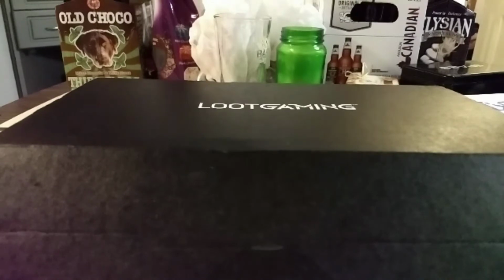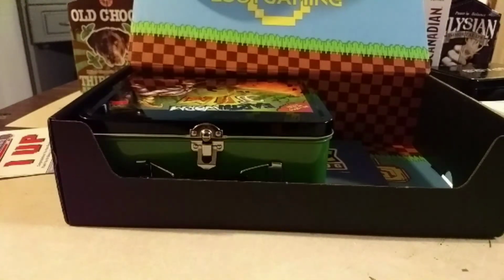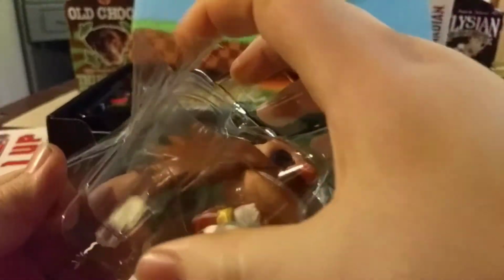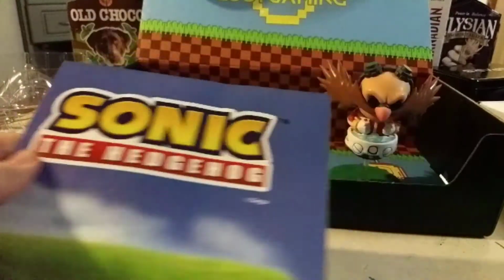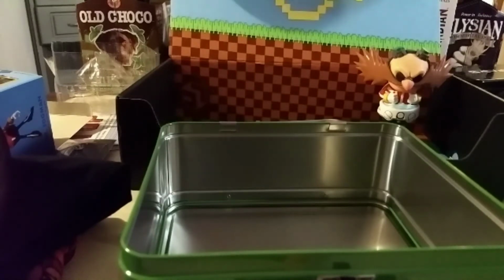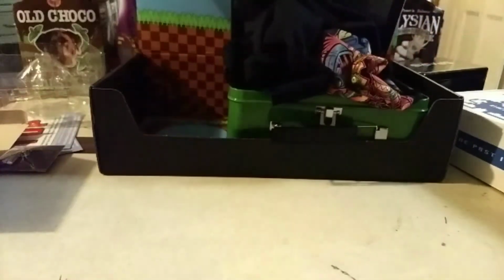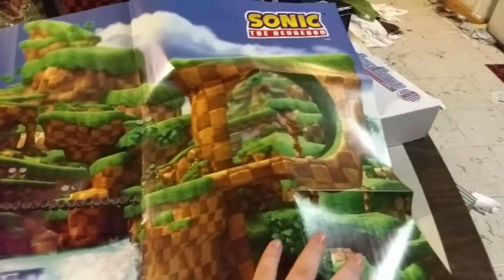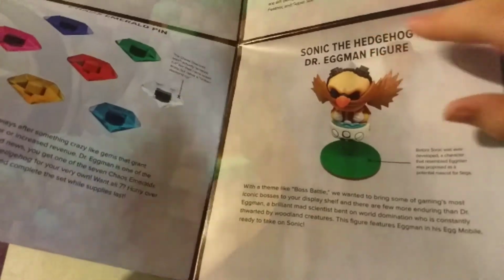Lootcrate Gaming and Video Games Monthly unboxing February 2018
Excuse the sniffles, Cleveland hasn't decided if it's spring or the dead of winter yet. Anyway here's this month's unboxing, featuring the best figurine I've ever got.